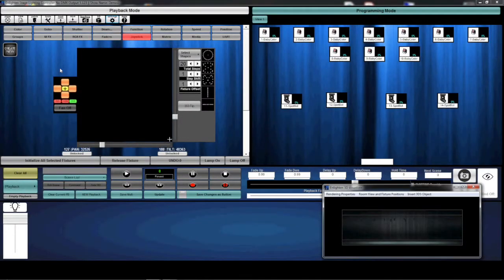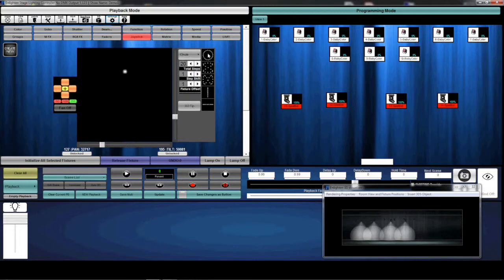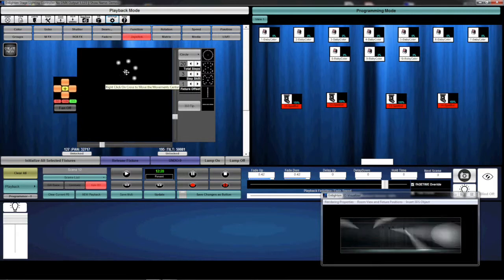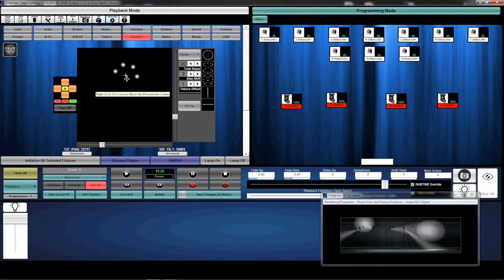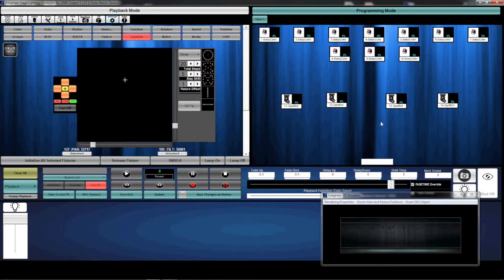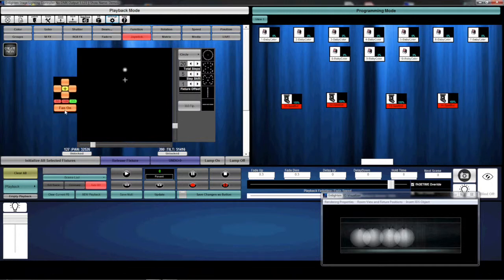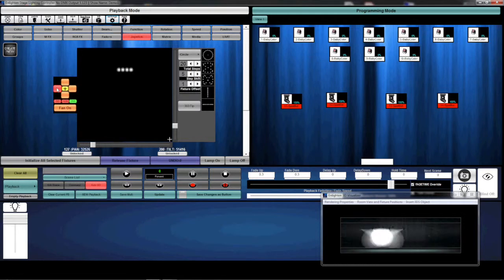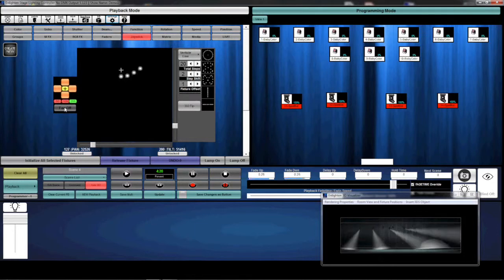Enlighten Joystick Tutorial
Winston demonstrates the Enlighten's Joystick feature